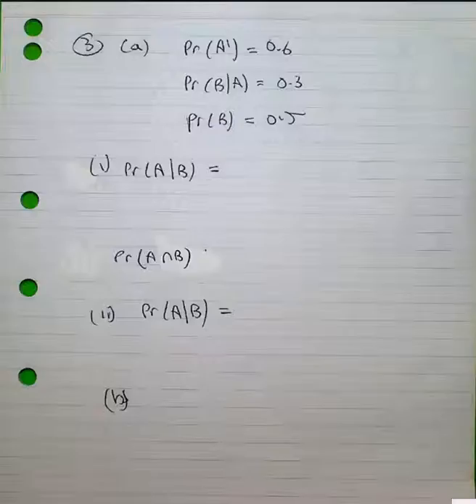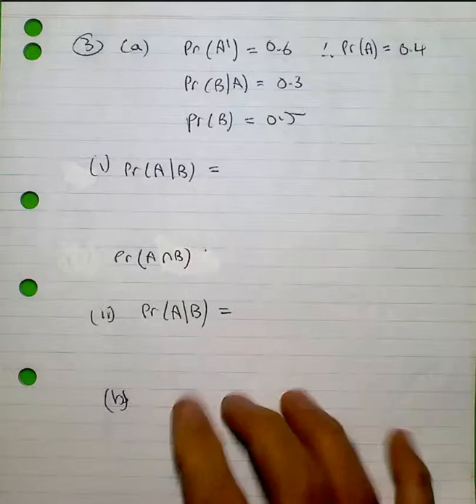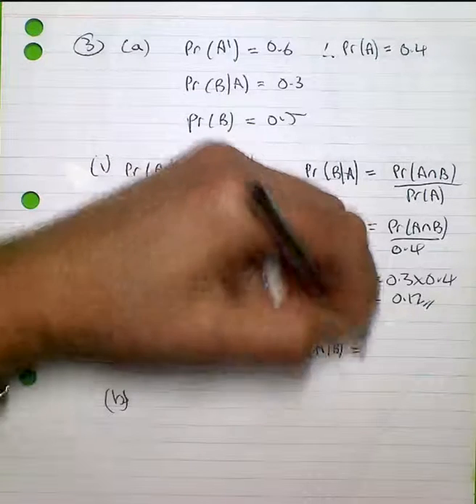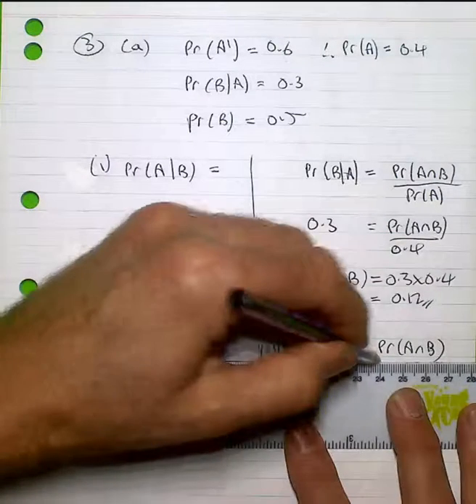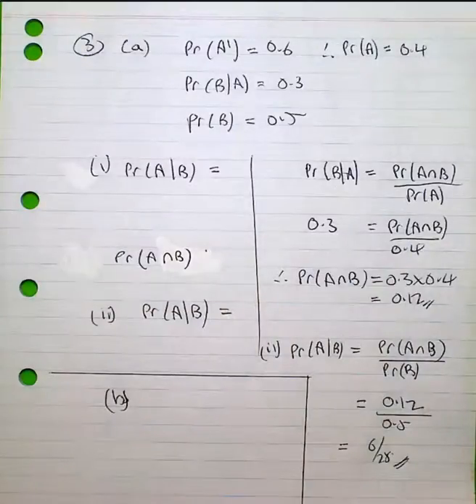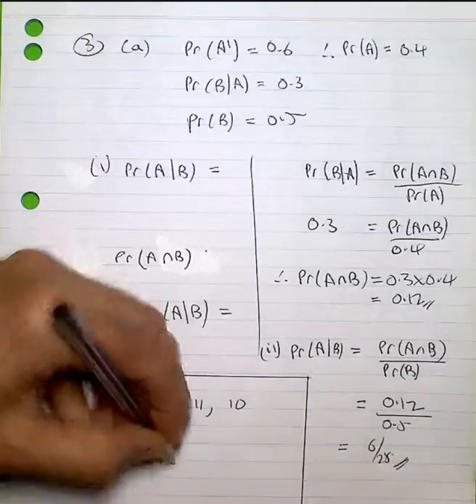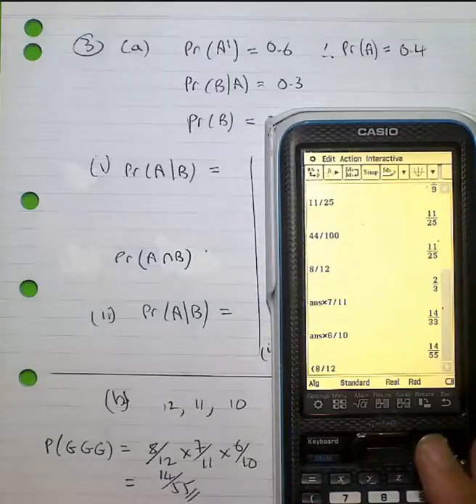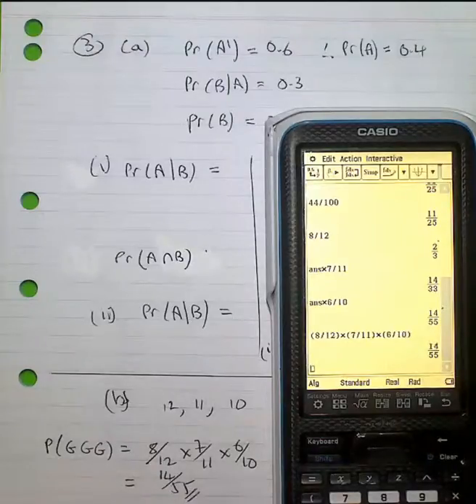MM2 Unit 7 8 3 3